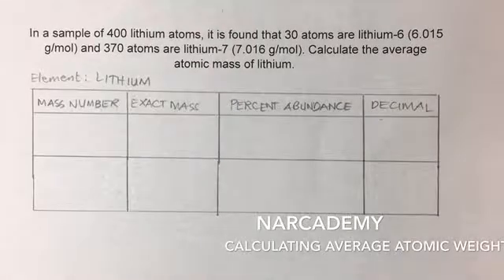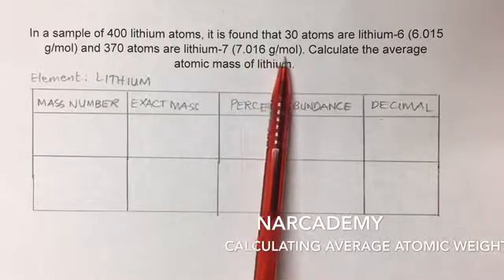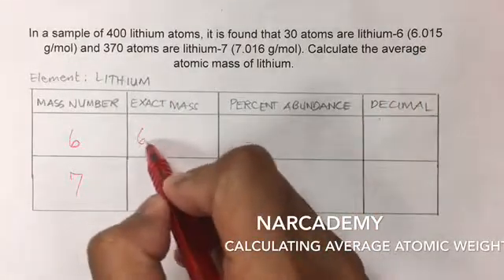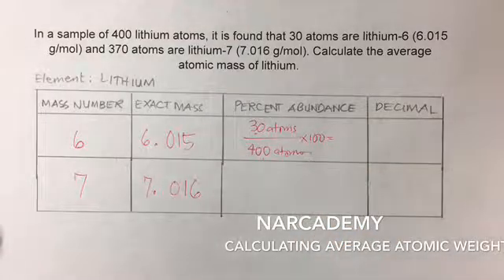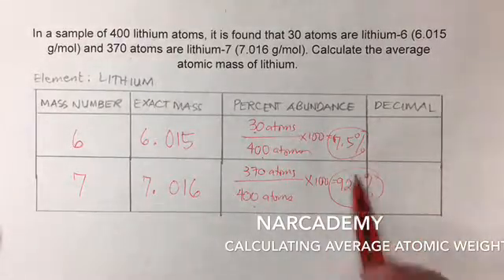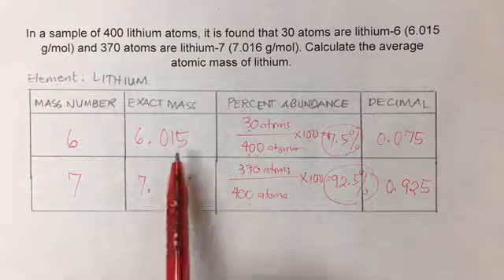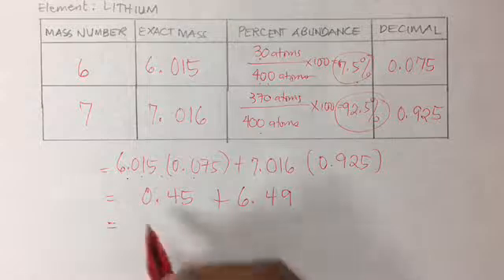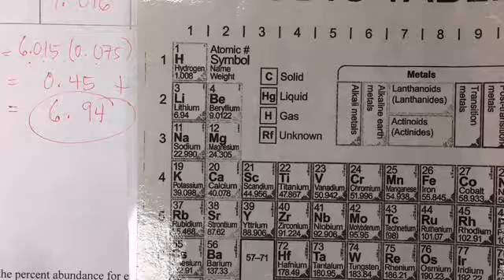Calculating Average Atomic Weight Part II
Another type of problem that you may encounter for solving the average atomic weight/mass of the isotopes. Watch how to do the step-by-step process of solving this type of problem.